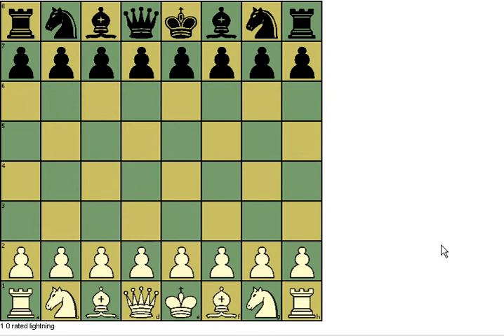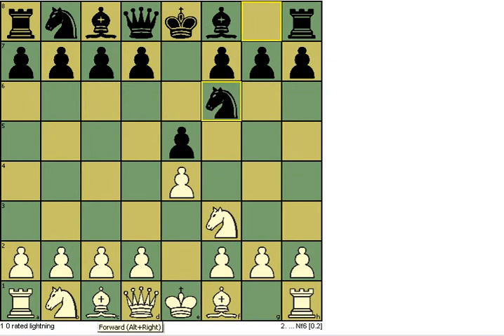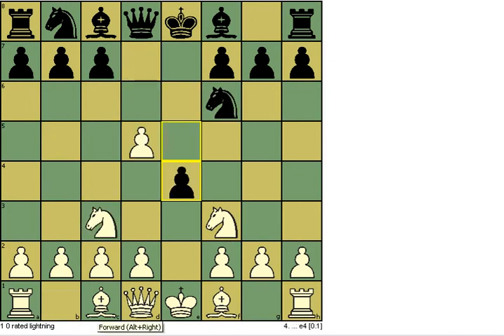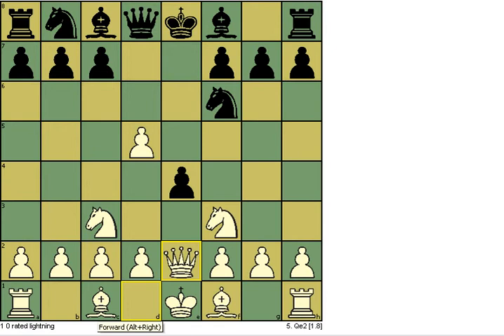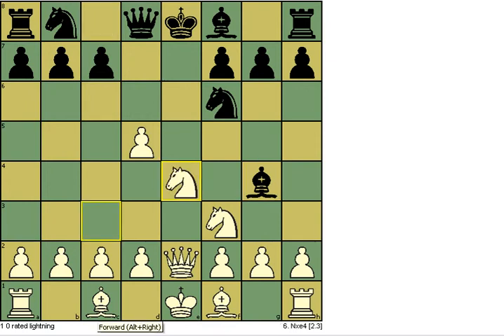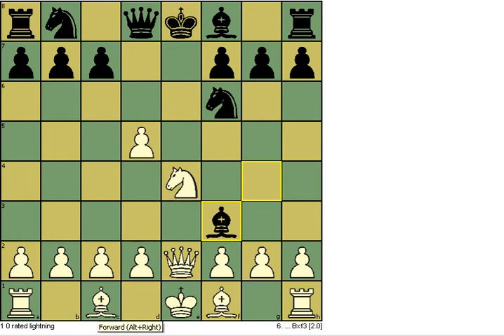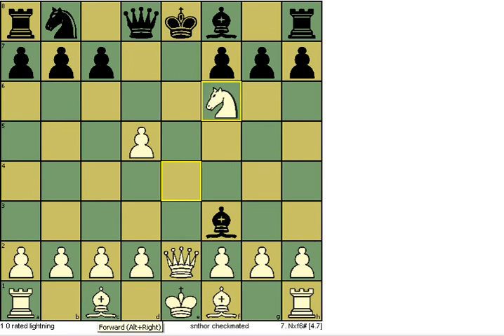Quick Opening Checkmate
A quick opening checkmate in 7.